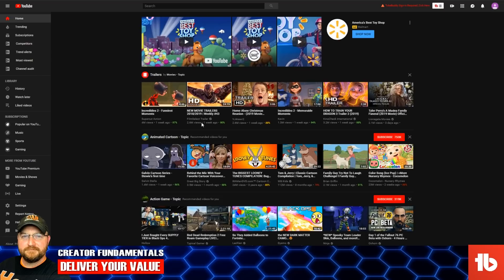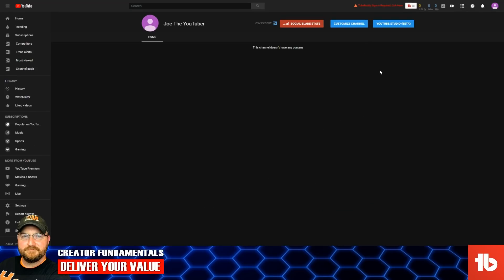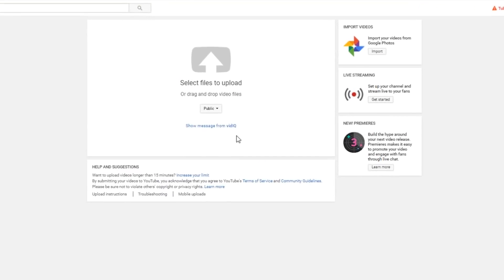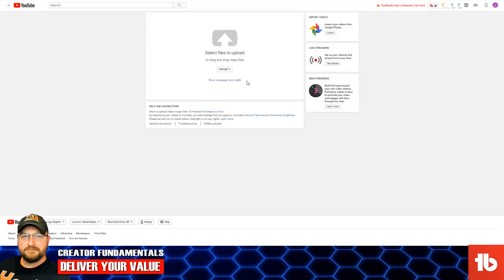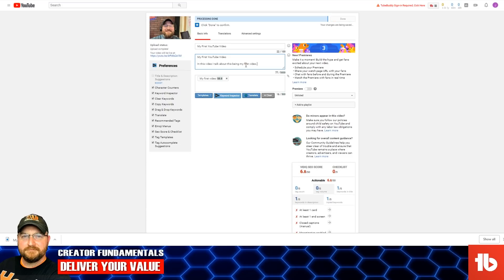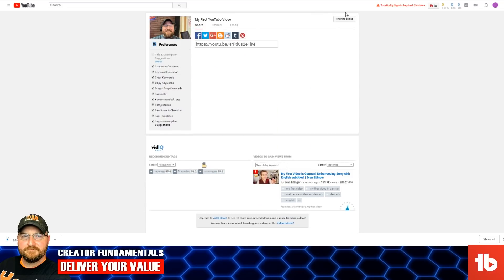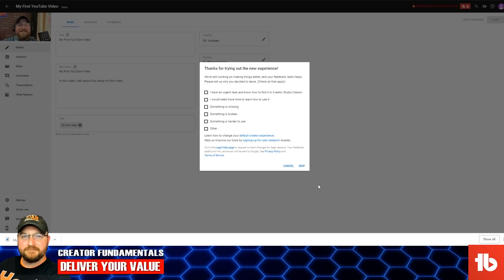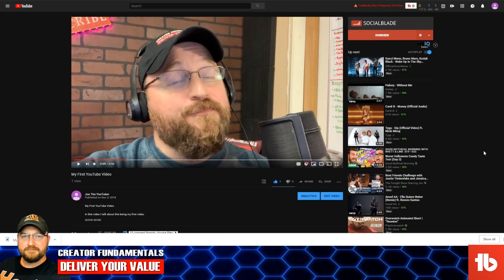How To Upload a Video On YouTube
In this video I take you step-by-step through the process of uploading a video to YouTube. I cover how to upload a video using a desktop browser and also how to upload a video to YouTube using a mobile device.